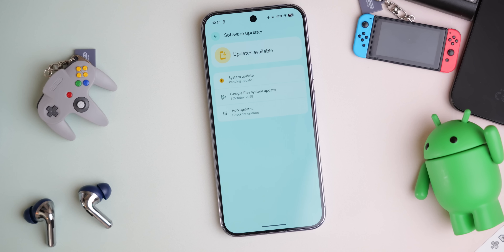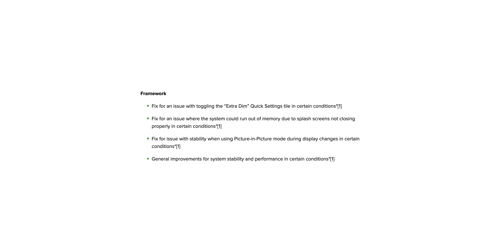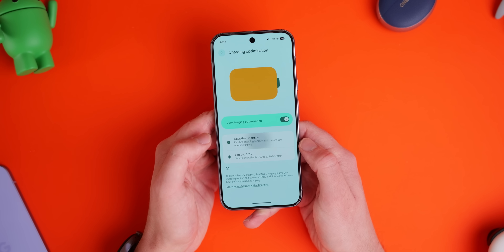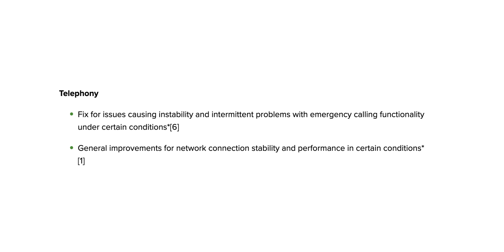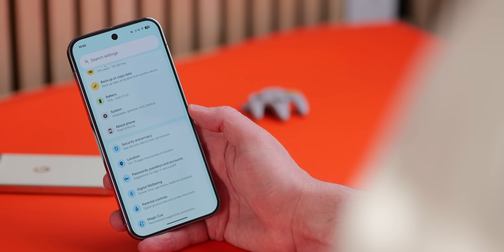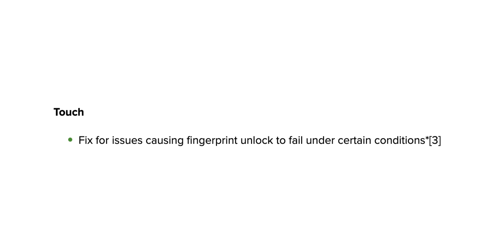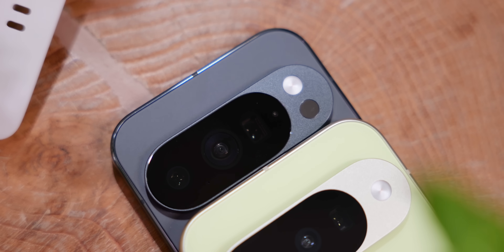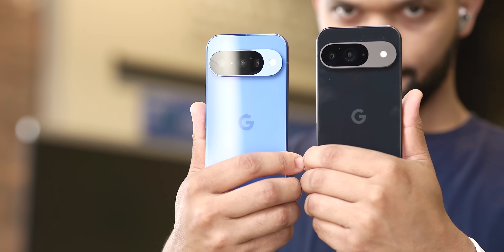Pixel Update Bulletin: December 2025!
Stay up to date with the December 2025 Pixel Feature & Security Update! In this month’s bulletin, we break down the biggest fixes, stability improvements, and security patches rolling out to Pixel 6 through Pixel 10 devices. From battery-limit fixes to display stability, Wi-Fi improvements, camera reliability, and Android 16 QPR2 enhancements — here’s everything you need to know in just a few minutes.

Timestamps
00:00 – Intro: December Pixel Update Overview
00:28 – Eligible Pixel Devices
01:05 – Major Bug Fixes (Battery, UI, Display)
02:10 – Network & Connectivity Improvements
02:55 – Camera & Sensor Stability Updates
03:30 – System Performance & Memory Fixes
04:05 – Security Patch Highlights
04:40 – Update Build Numbers & Rollout Timing
05:05 – Final Thoughts & What’s Next